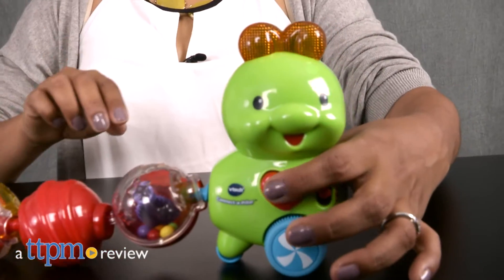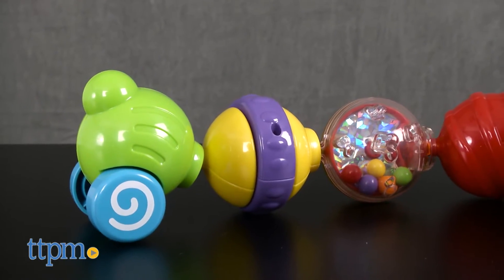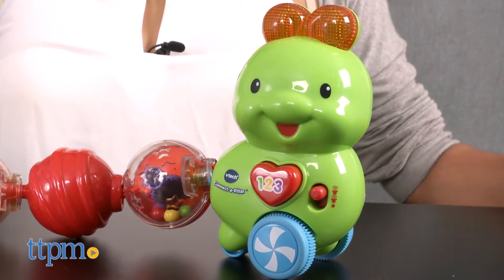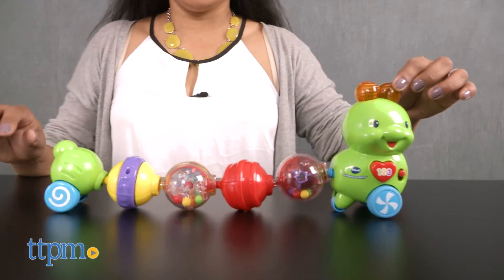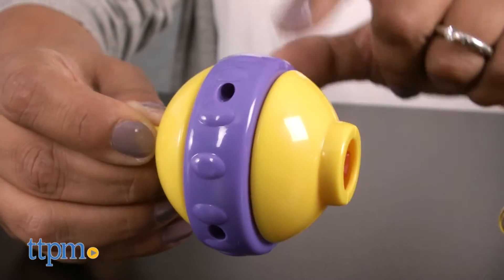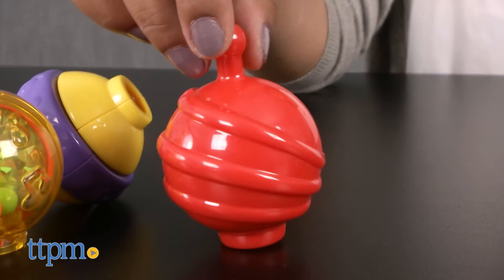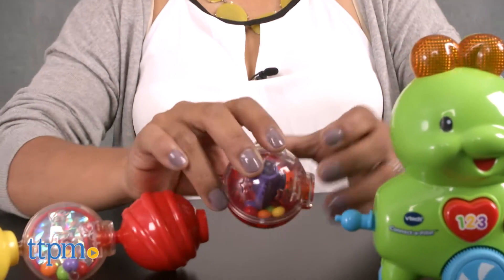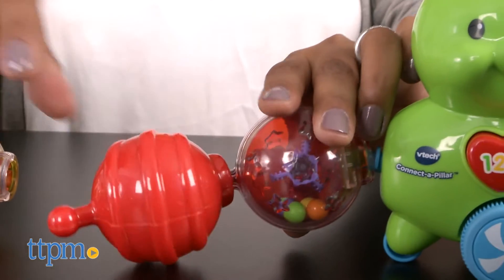Connect-a-Pillar from VTech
VTech Connect-a-Pillar! Says over 45 songs and phrases! Six round connectable parts! Wiggles on the floor! In this video TTPM shows you the coolest caterpillar you've ever seen. For full review and shopping info

Product Info:
From VTech, the Connect-a-Pillar is an interactive caterpillar toy that not only wiggles, but has sounds, lights, and music to delight your baby. This caterpillar has over 45 different songs, phrases, and melodies. The body of your cool caterpillar detaches and reattaches into six separate segments (a head, four body balls, and a tail) that make sounds every time a piece is taken off or added back on. You can also push the caterpillar along the floor to watch her wiggle around. Pressing the red heart triggers music, phrases, and even introduces colors to your developing child. The antennae also light up when you push the buttons. The six round ball pieces that attach to the caterpillar contain rattlers, rolling balls, a shiny reflection mirror, click-clack rings, and spinning wheels.